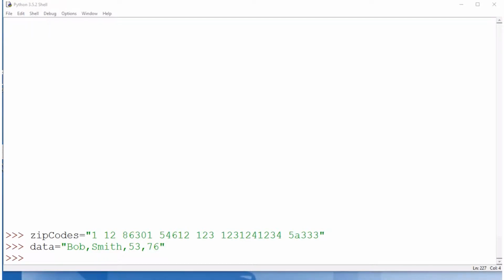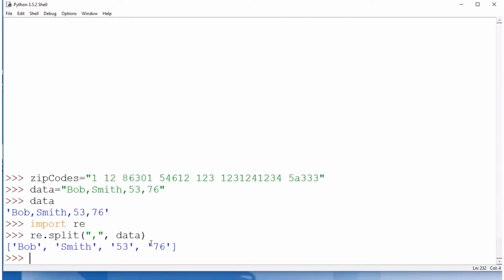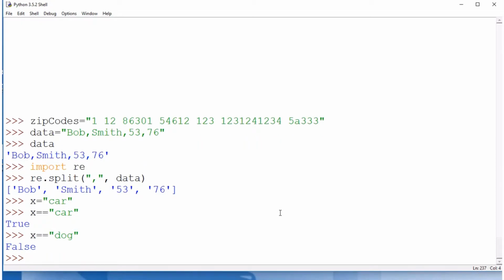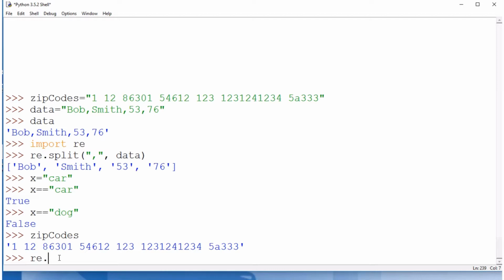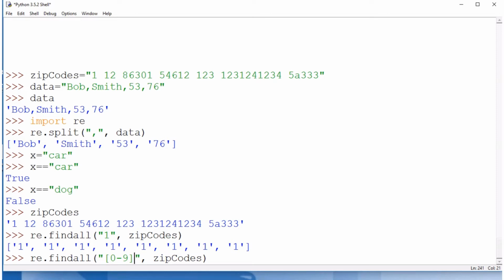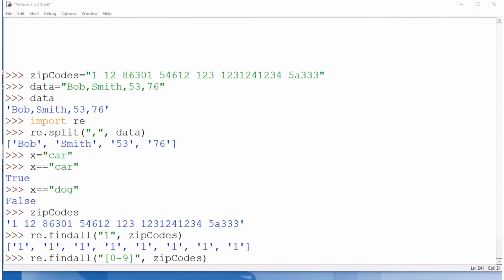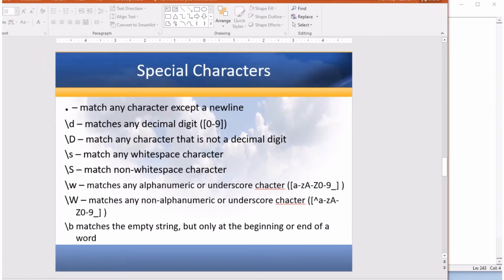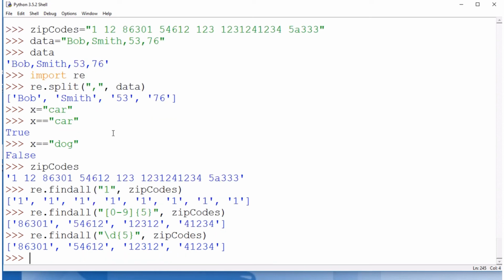python regular expressions part1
python regular expressions.  Examples of splitting a string with re.split and finding matches for a pattern with re.findall

Copy and paste these lines into IDLE to follow allong:
zipCodes="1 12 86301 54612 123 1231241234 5a333"
data="Bob,Smith,53,76"

import re
re.split(",", data)

re.findall("\d{5}", zipCodes)

To narrow the matches down to just 5 digit zipcodes, use
re.findall(r"\b\d{5}\b", zipCodes)